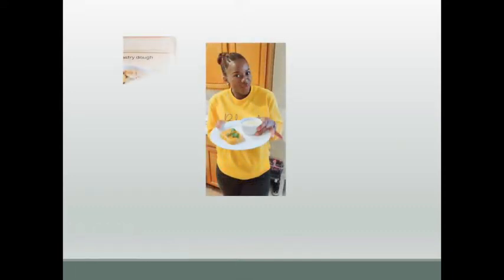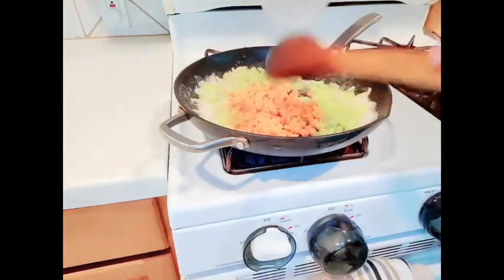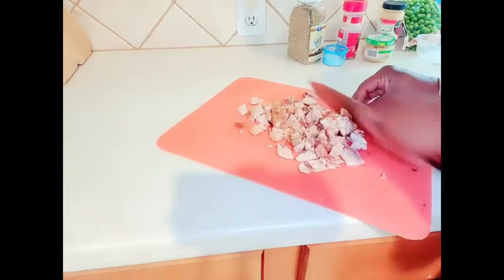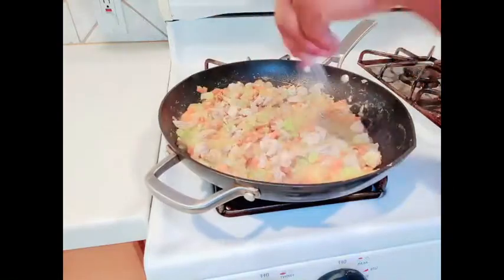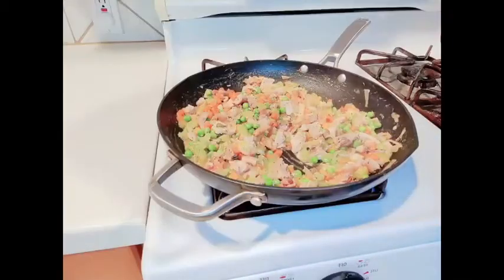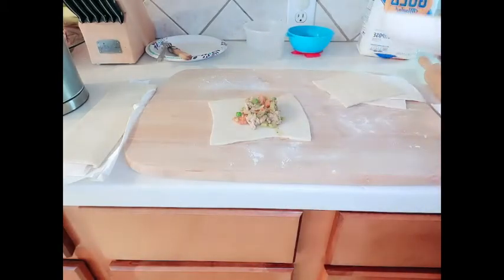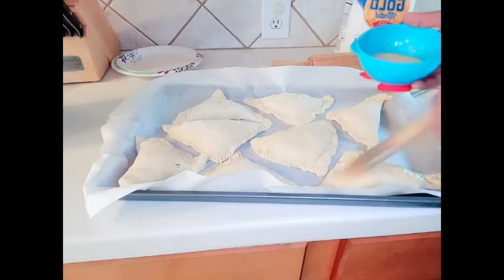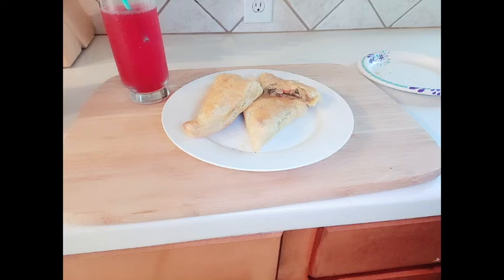TASTY POT PIE TURNOVERS||ZIZA'S CORNER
Hello Beautiful People. In this Video, see how I prepare this Tasty Chicken Pot Pie Turnovers, with left over chicken and vegetables filling. It's so easy and delicious. I hope you enjoy it :)

INGREDIENTS FOR THE FILLINGS:

CARROT - 1 LARGE
CELERY - 3 MEDIUM STICKS
THYME - 1 TBS
GARLIC - 1/2 TBS
DIJON MUSTARD - 1 TBS
BLACK PEPPER - 1 TBS
FLOUR - 1 TBS (ALL PURPOSE)
CHICKEN -(LEFT OVER OR ROTISSERIES)
CHICKEN STOCK - 1 CUP

PUFF PASTRY FOR THE DOUGH
EGG - 1 TO WASH OVER OUR DOUGH AFTER THE FILLINGS.

Get to know me, Nana Aliu :)
I'm a Nigerian based in the US with my husband and 3 fabulous kids. I love cooking and eating, along with many other hobbies that I'd love to share with you!

I do not own or claim to own any music used in this video.